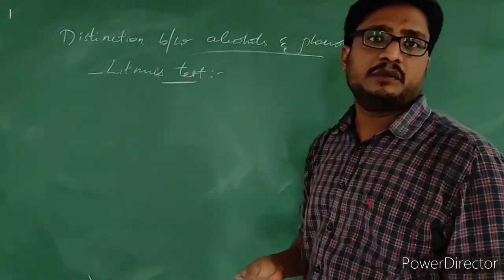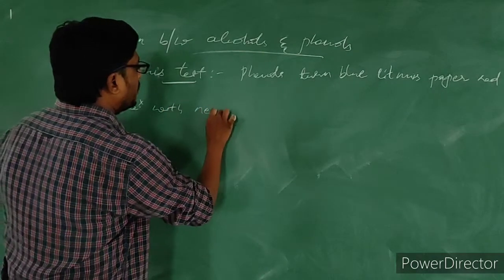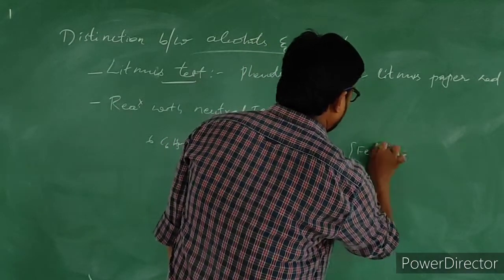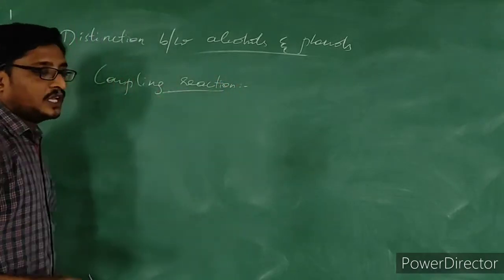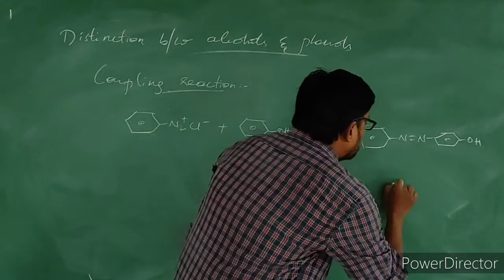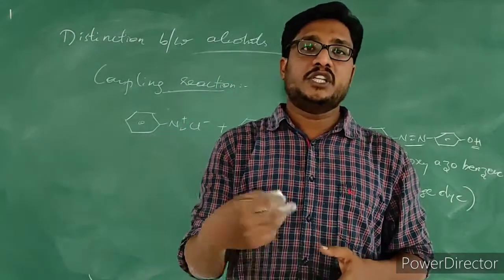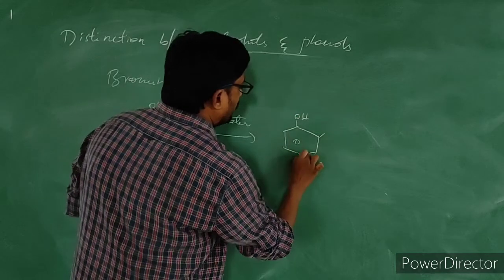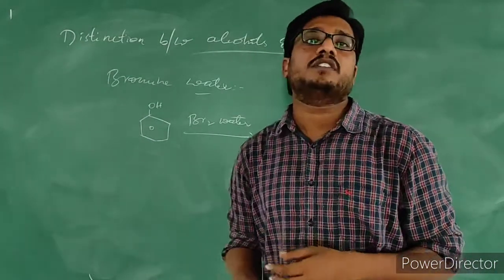Distinction b/w alcohols and phenols...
Important for NEET and JEE students